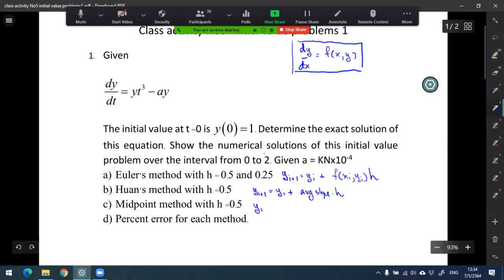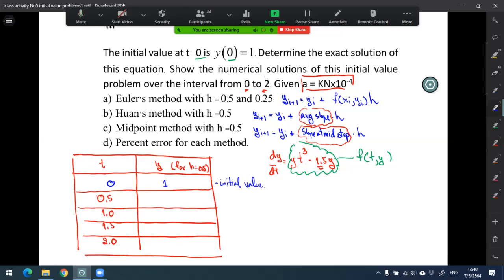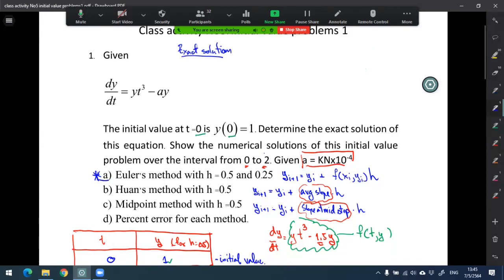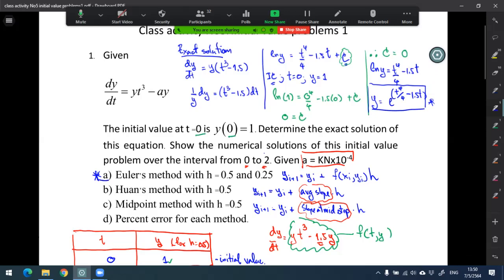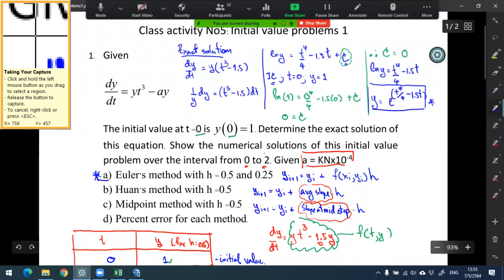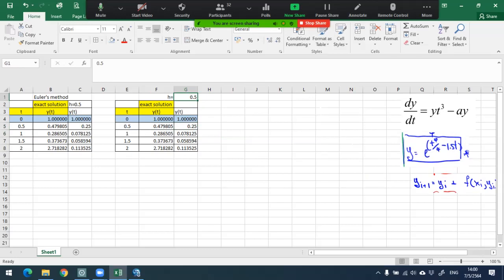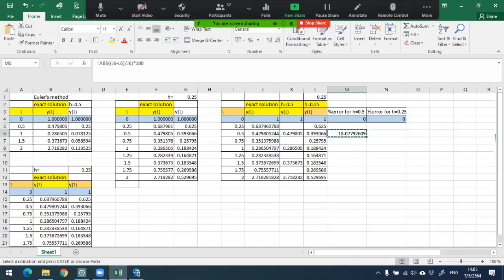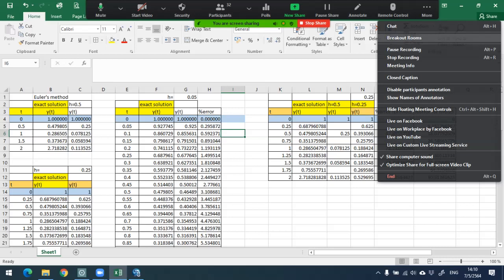CVE240 63G31 7 5 64no1